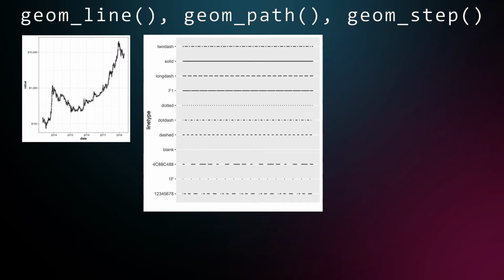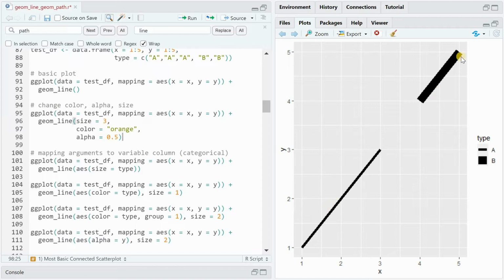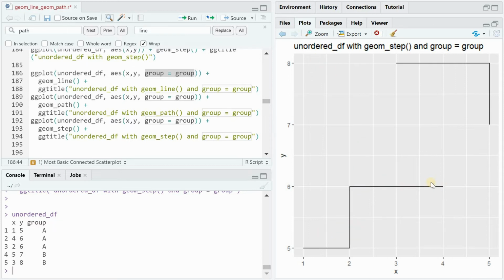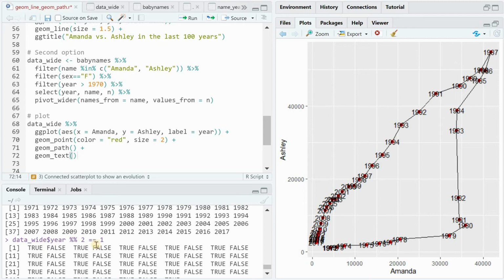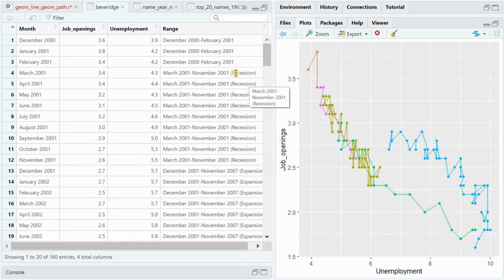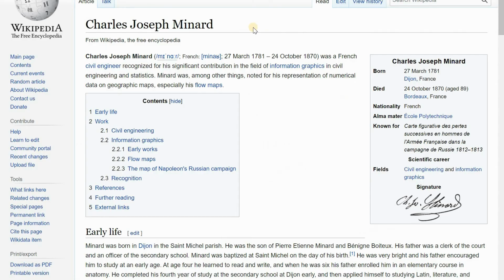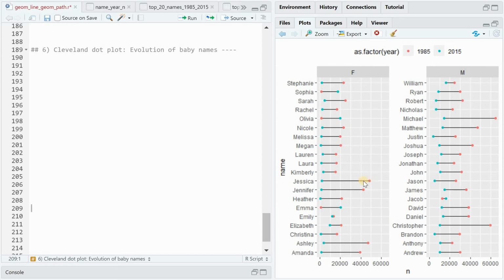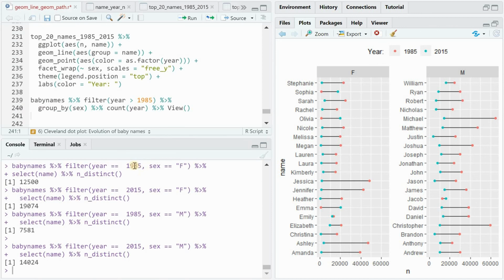Line charts and Connected Scatterplots in R with geom_line() and geom_path()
In this tutorial I show you how to create line charts and connected scatterplots in R with geom_line() and geom_pat() and ggplot().

I will explain the different function arguments, like linetype and how you can map the color to a certain variable of your data frame.
I show many examples of how you can use these function to create the Beveridge curve or use it for mapping and Cleveland dot plots to visualize change over time.

⏱ Time Stamps ⌚
0:00 - Intro
0:33 - geom_line for bitcoin
2:33 - function arguments
5:40 - geom_path and geom_step
7:08 - Amanda vs Ashley
13:11 - Beveridge curve
17:05 - Napoleons march to Moscow
20:31 - Cleveland dot plot

Outro Animation:
AA-VFX Motion Backgrounds